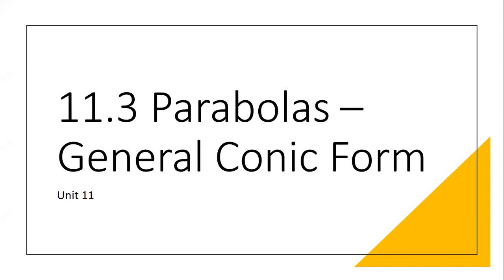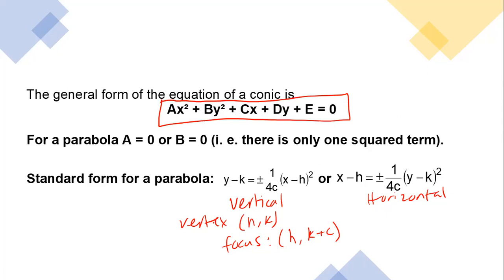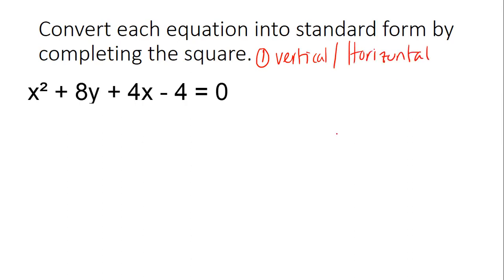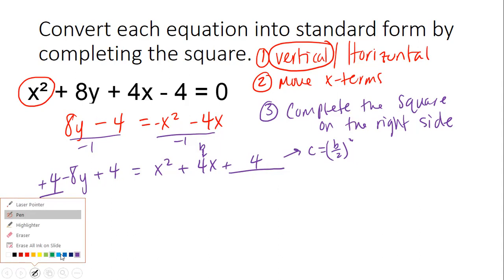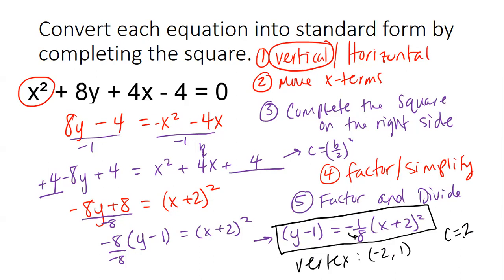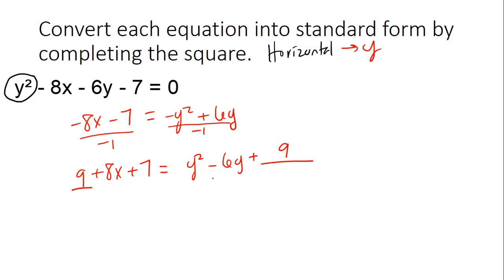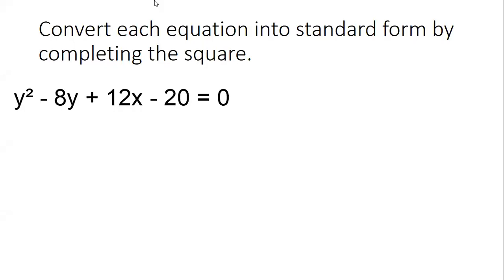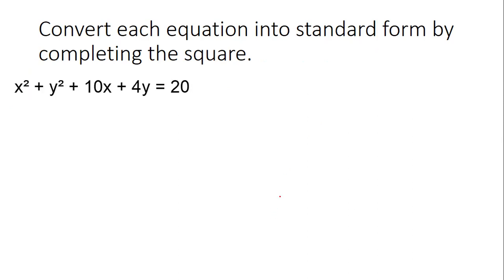11.3 Parabola Conic Form